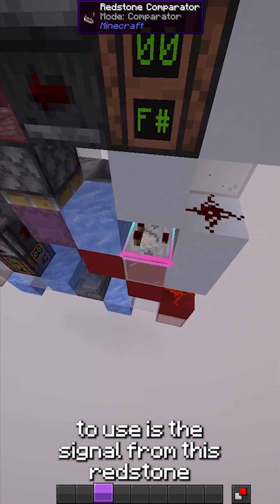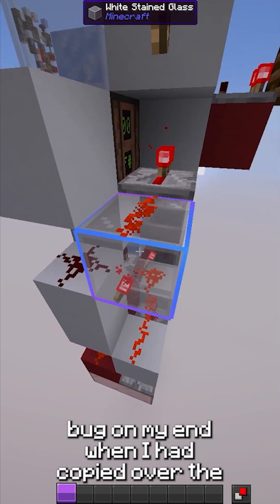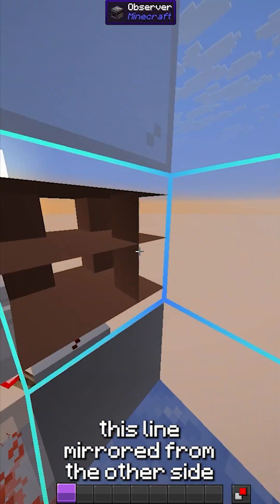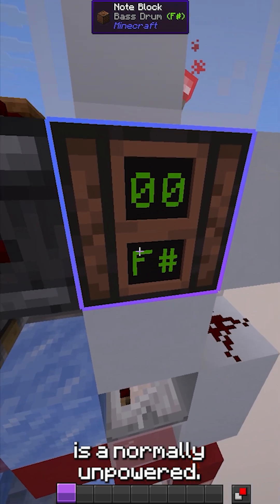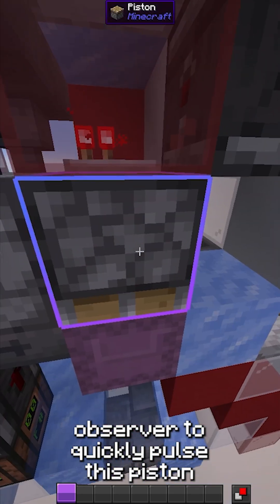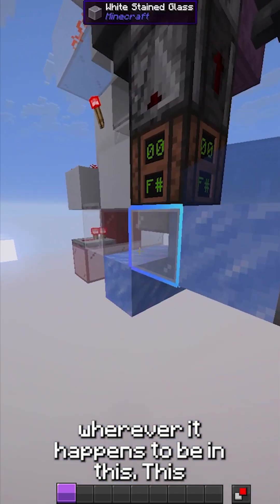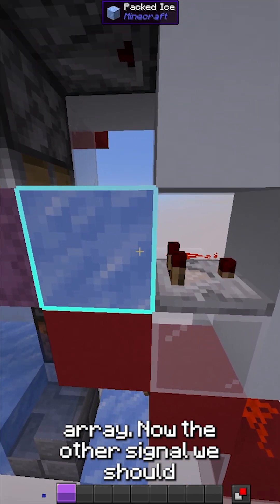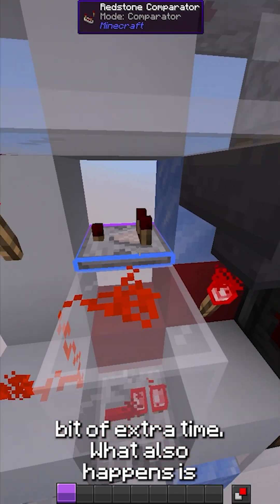PART 5 Incredibly Compact Box Loader by Gordon Yamsay - Breaking Down Storage Tech